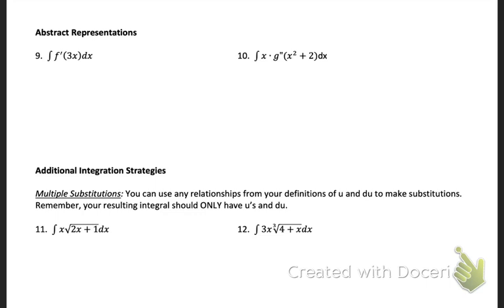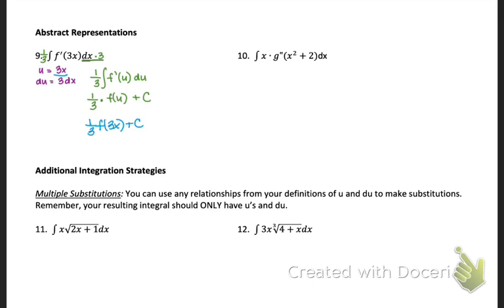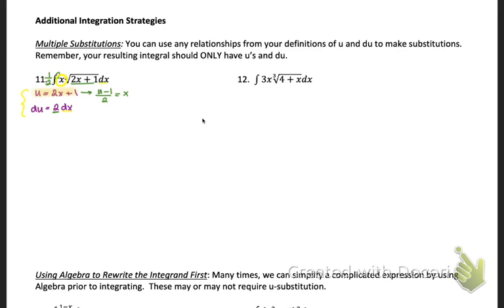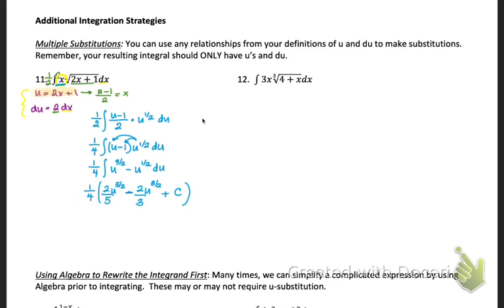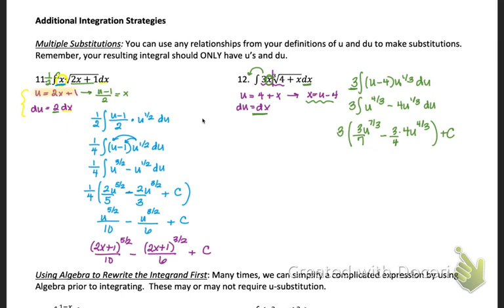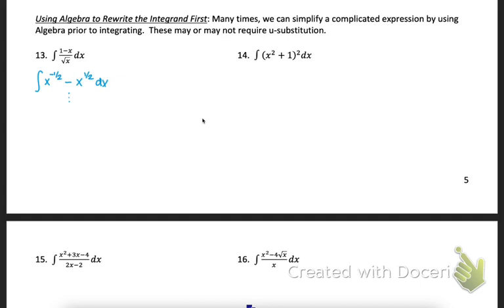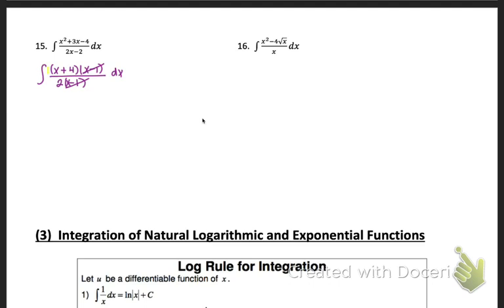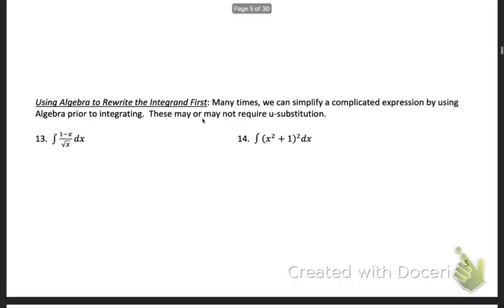AB 5.2 Additional U-Substitution Strategies